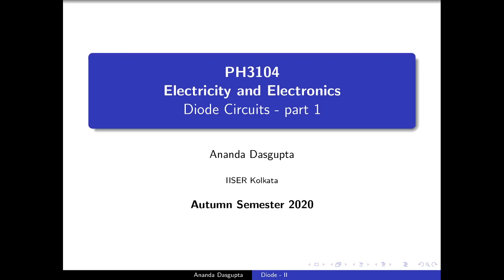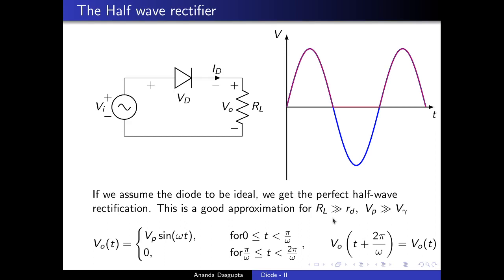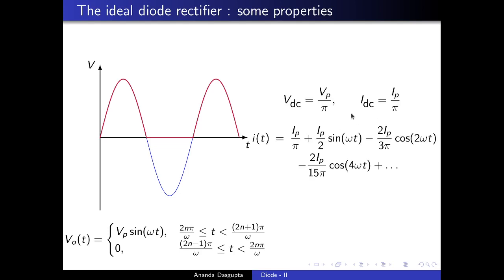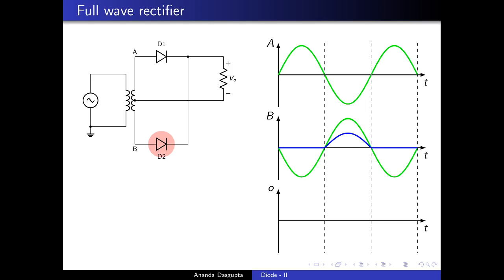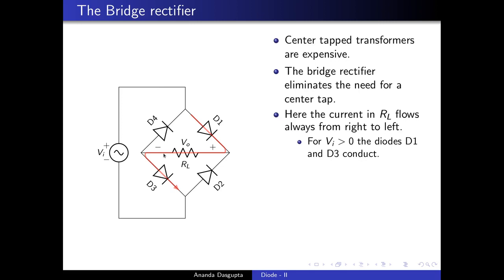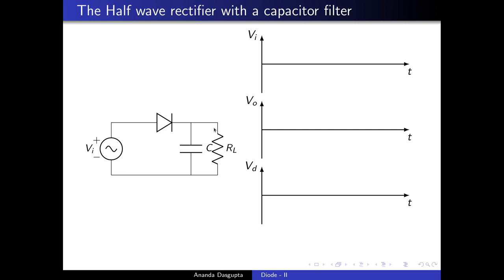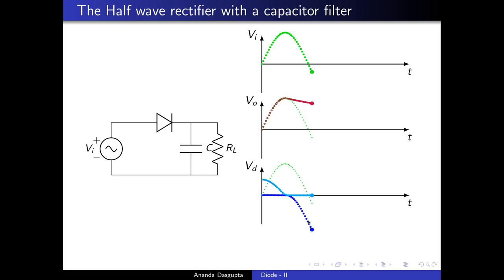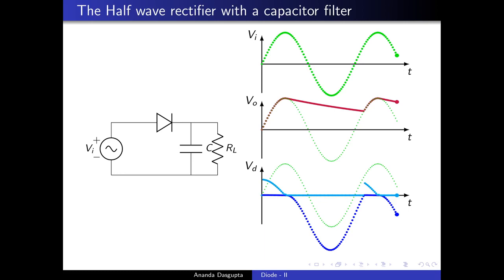Lecture 10 - PH3104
In this lecture I describe basic diode rectifier circuits - the half wave, full wave and bridge rectifiers. I also give a qualitative description of how a capacitor filter works in conjunction with a rectifier.